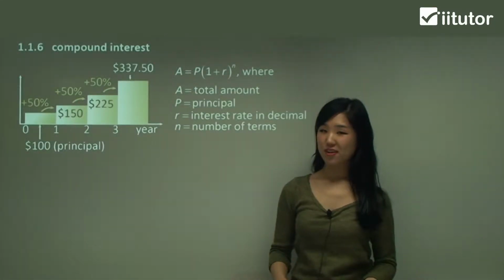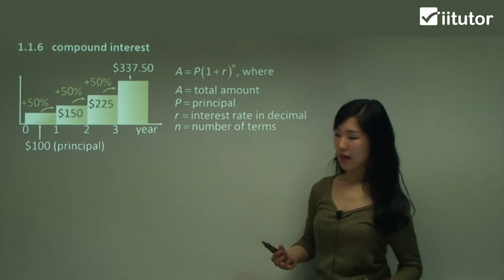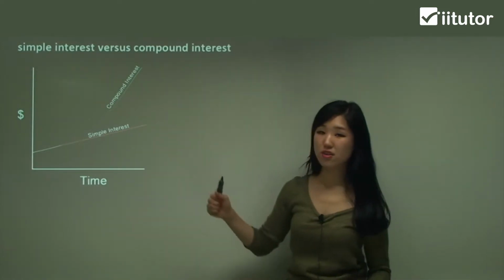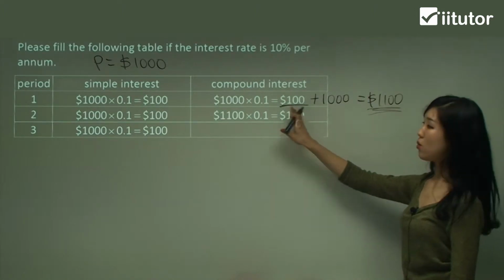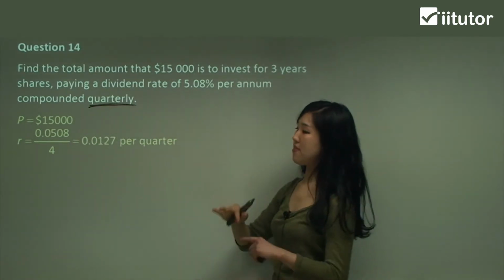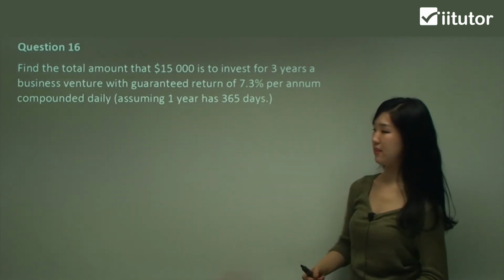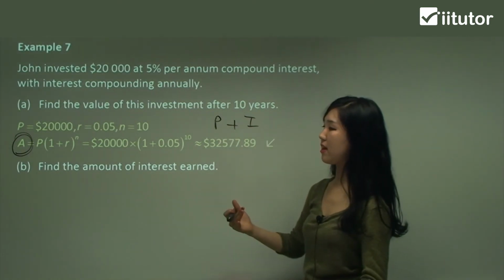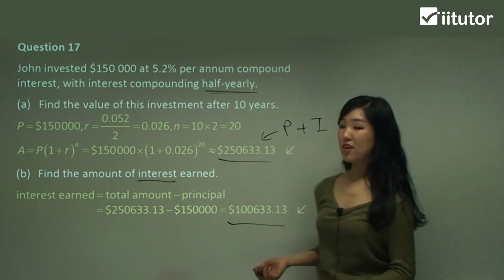√ An Ultimate Guide to Compound Interest of Consumer Arithmetic. Watch this video!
Compound interest arises when interest is added to the principal of a deposit or loan so that, from that moment on, the interest that has been added also earns interest. This addition of interest to the principal is called compounding. A bank account, for example, may have its interest compounded every year: in this case, an account with $1000 initial principal and 20% interest per year would have a balance of $1200 at the end of the first year, $1440 at the end of the second year, $1728 at the end of the third year, and so on.